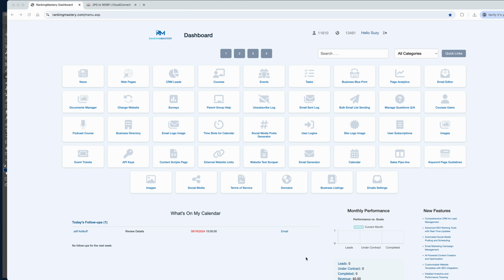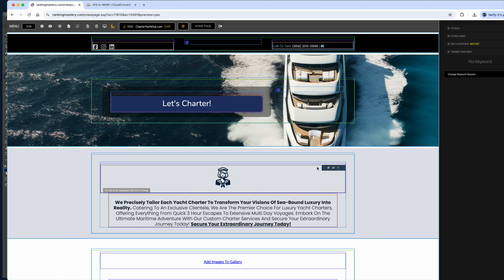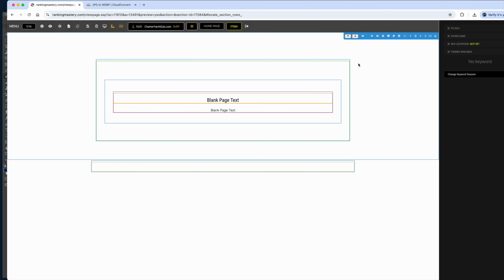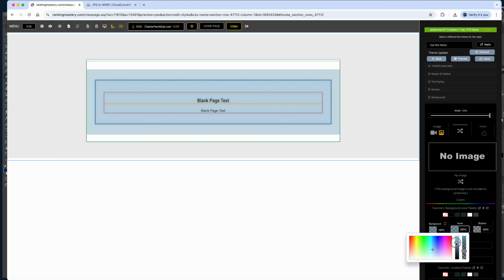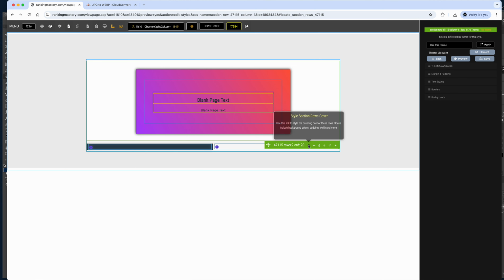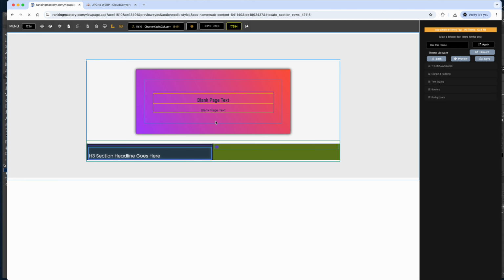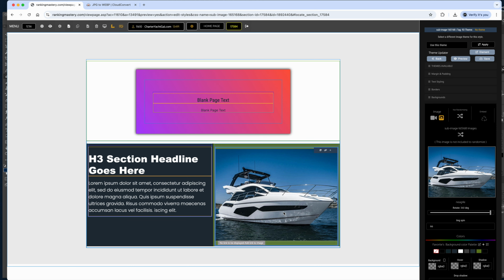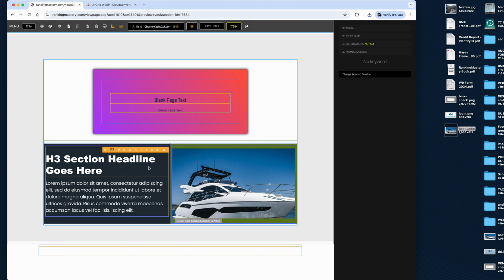RankingMastery Website Editor Basics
The RankingMastery Website Editor is a sophisticated tool designed to empower users with the ability to effortlessly create and manage their websites. This editor simplifies the process of web design, allowing even those without technical expertise to produce professional-quality sites. With its intuitive drag-and-drop interface, users can customize layouts, add content, and adjust design elements with ease. The editor supports a range of functionalities from basic text formatting to advanced design features like responsive blocks and interactive components. Whether you’re looking to launch a vibrant portfolio, a dynamic business site, or a compelling blog, the RankingMastery Website Editor equips you with all the tools needed to build a strong online presence.